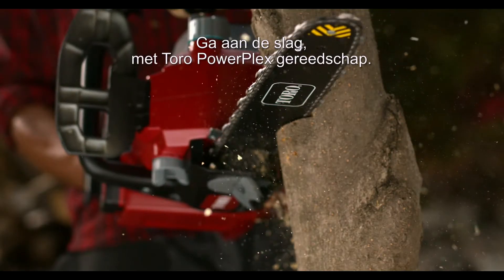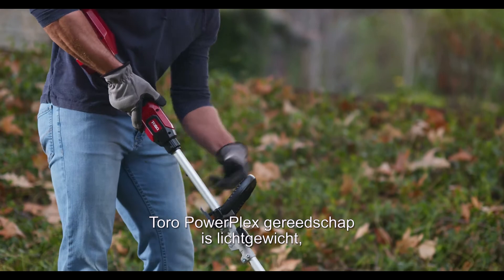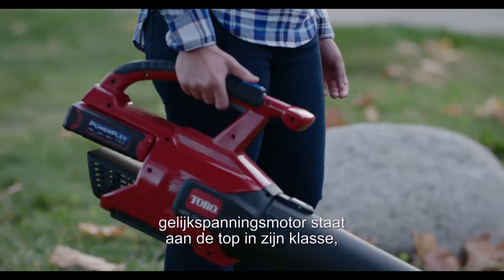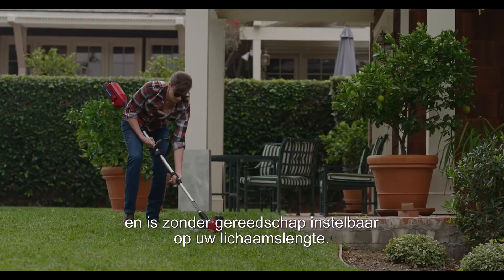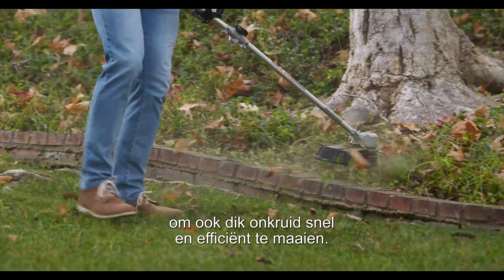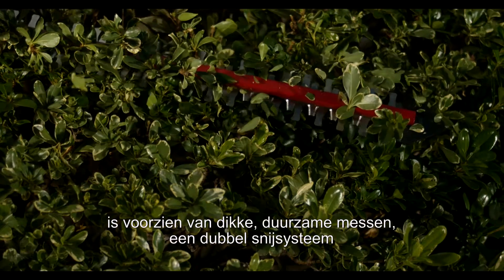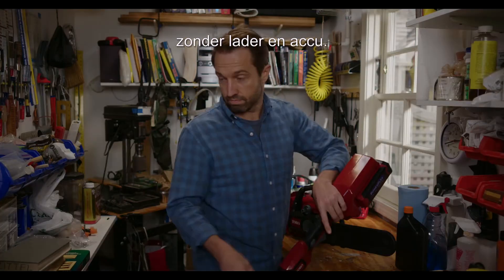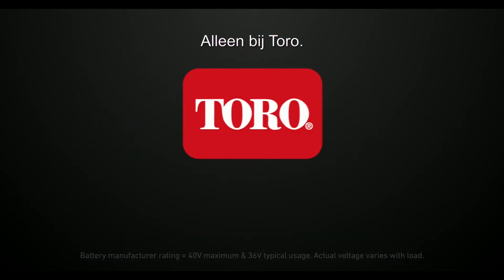Toro PowerPlex 40V Family of Products (Dutch)